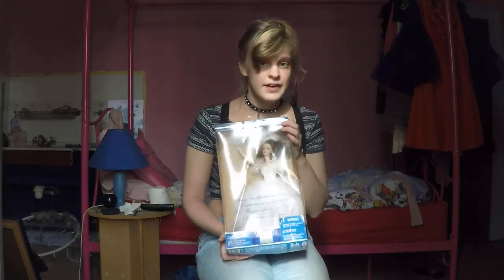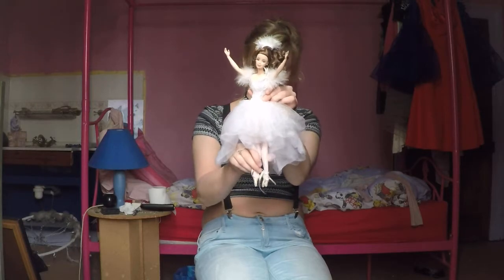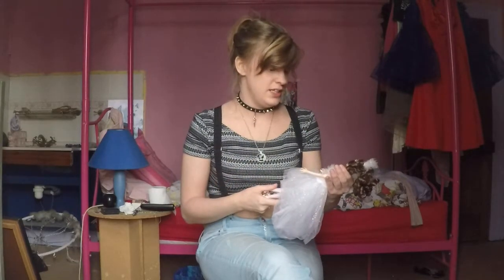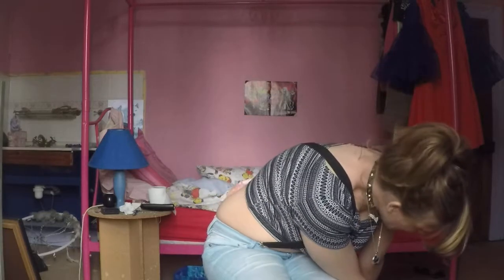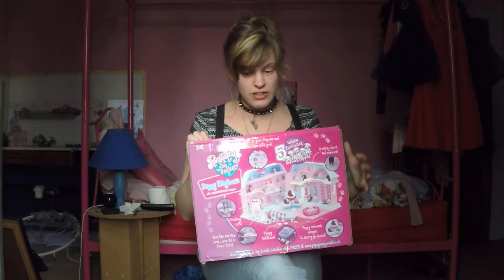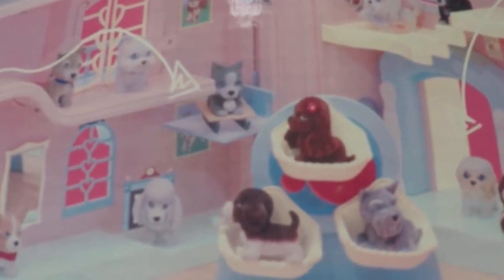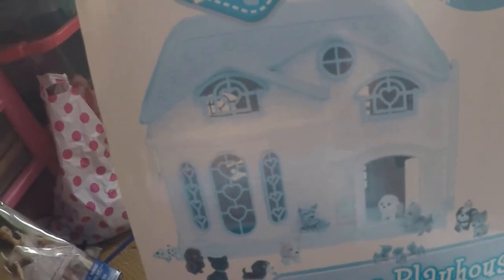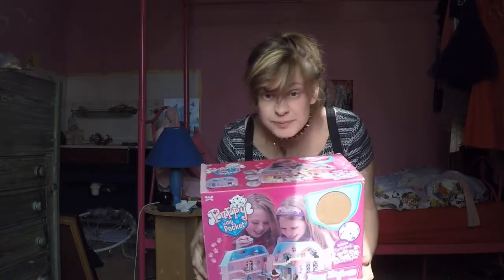Selling toys on ebay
First video showing some of the wonderful things I am selling on ebay! We gots clothes, toys, books, gadgets and more.
Links coming soon. Comment if interested in any of the goods